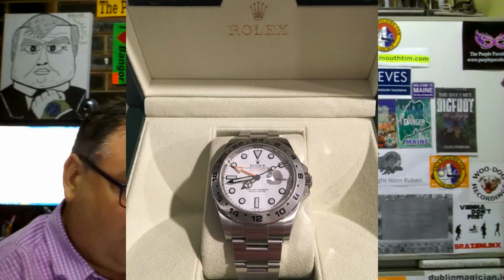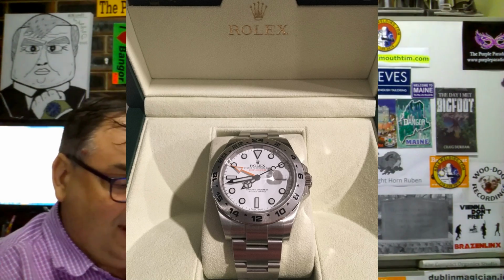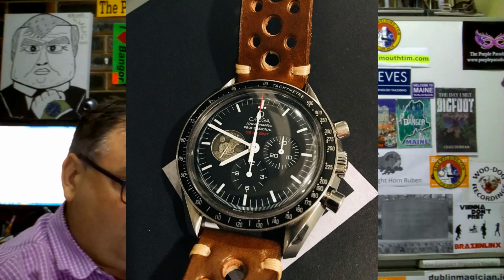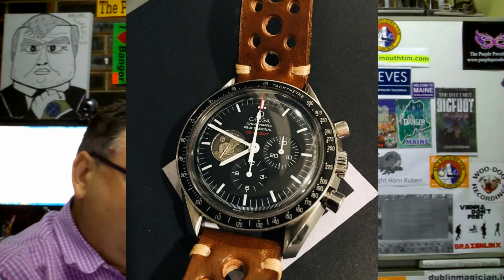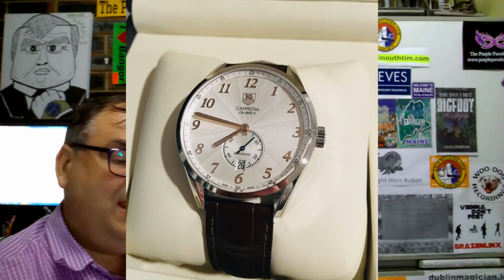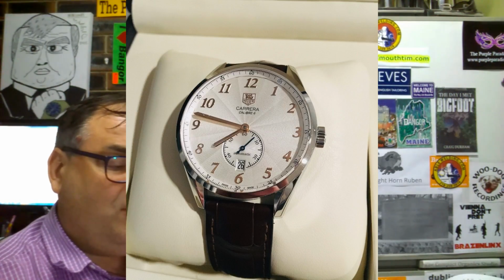PAID WATCH REVIEWS - Do not sell soft stock to buy expensive stock - MA1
3) Organise a Paid Review (Any Topic- Watches, Men's issues or anything!)

4) Seek Personal Advice from Archie Advice via email - US$20-

1A3pKTWxUZkZZYARDQyk3rhH4jiHh5PeiB

Kind regards

ARCHIE

ArchieLuxury
AUSTRALIA